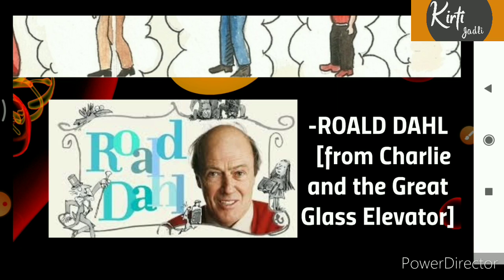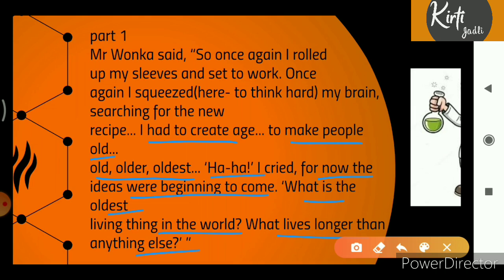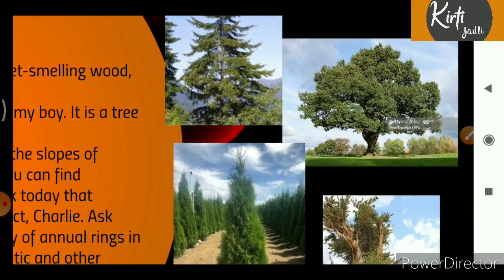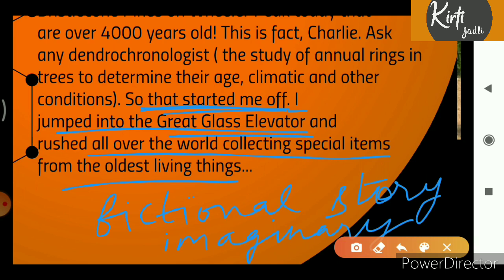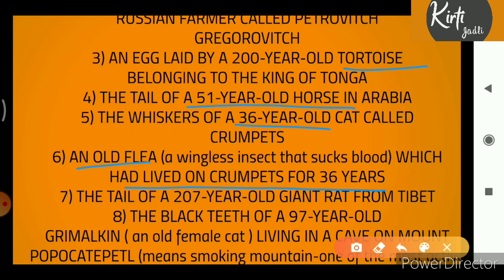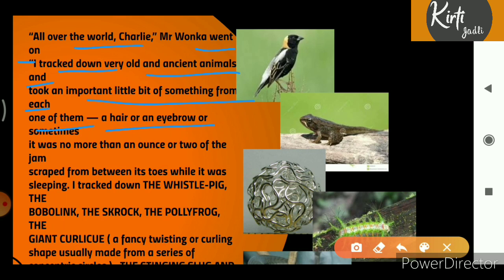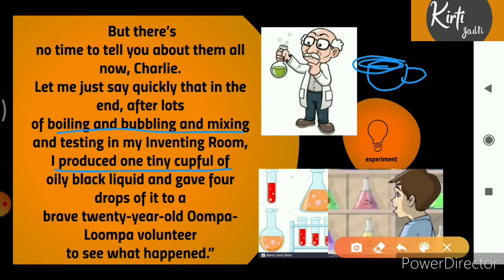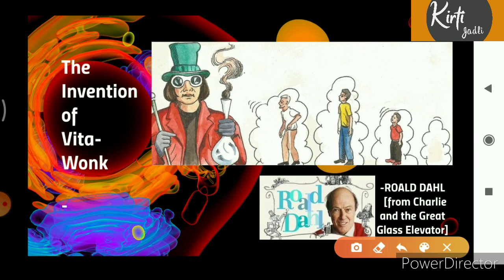Class 7 ch 7 Invention of the vita wonk